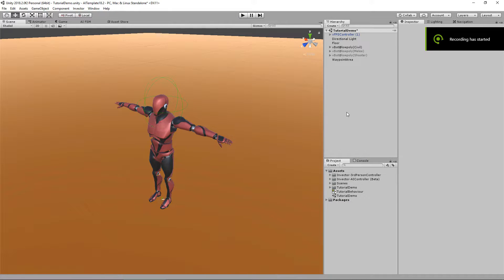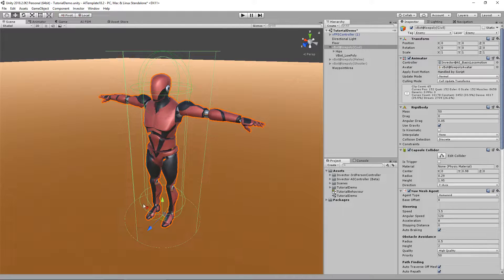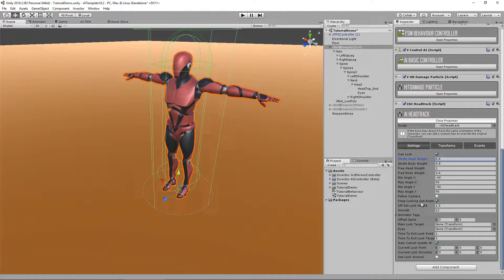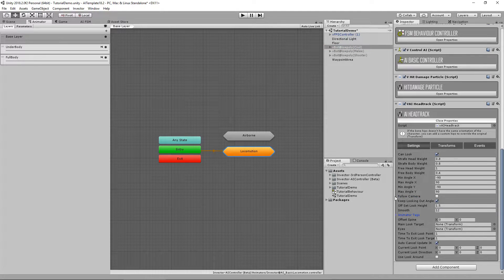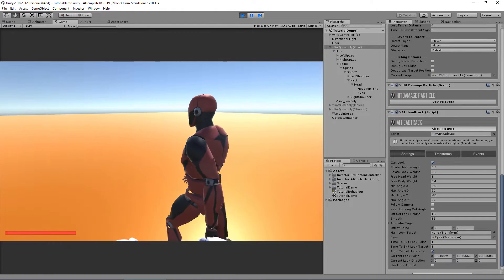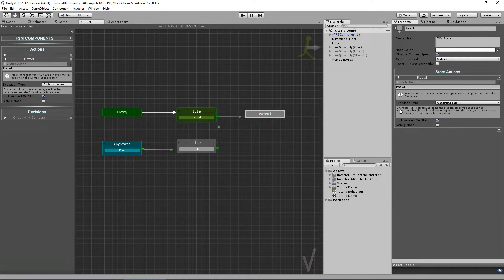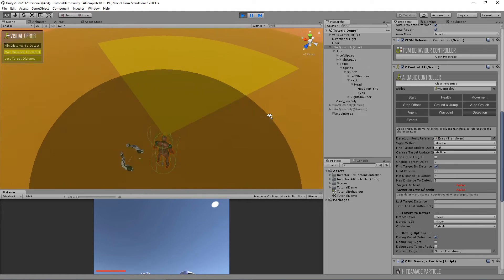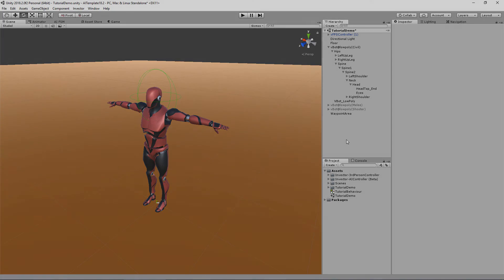#9 Invector AI Template - Headtrack and LookAround FSM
Some cool features we've implemented on the Headtrack for the AI Template.